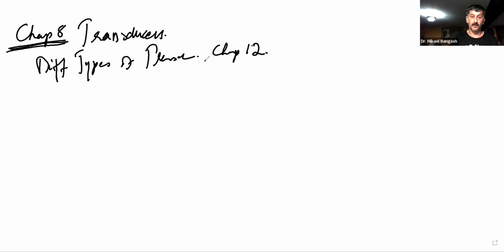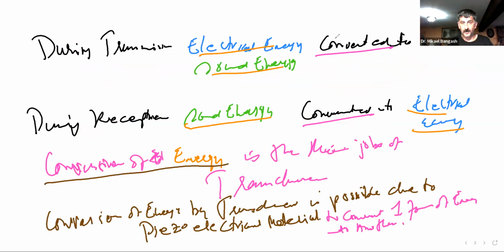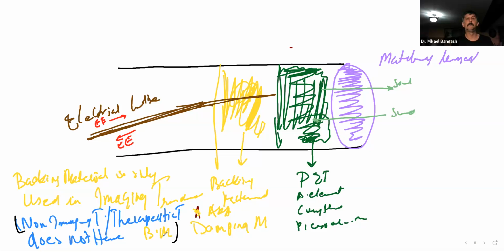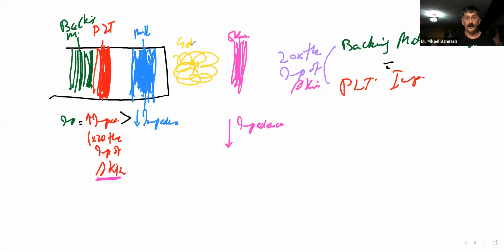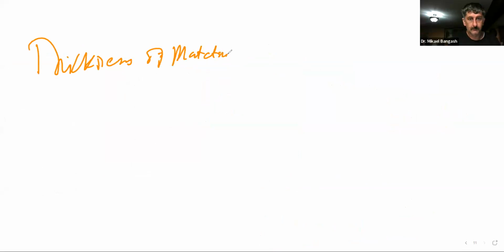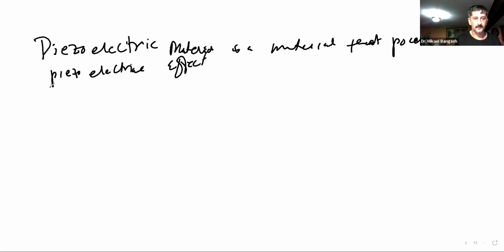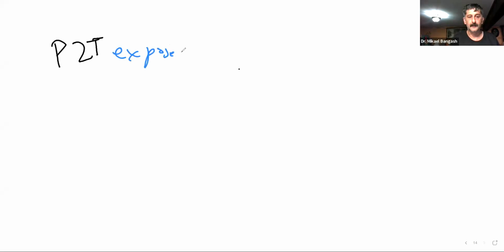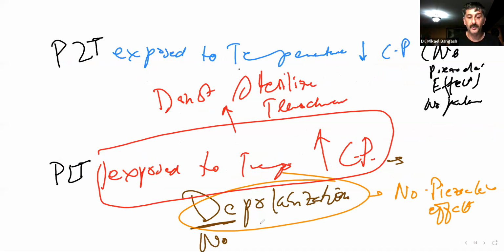GMT20230705 130348 Recording 1920x992